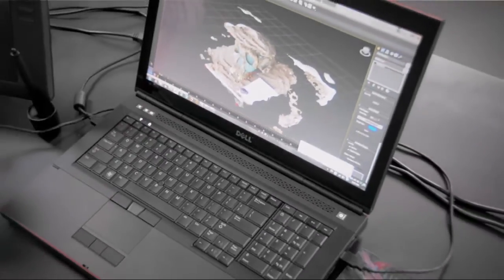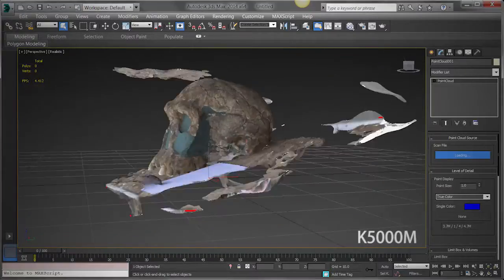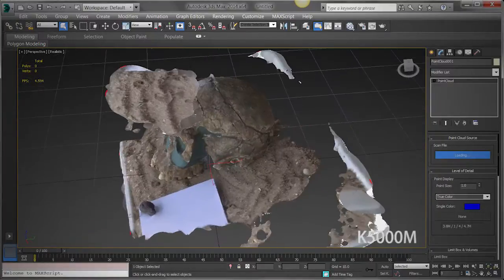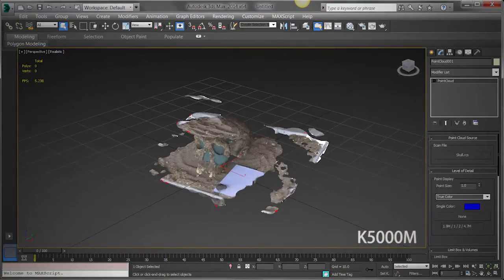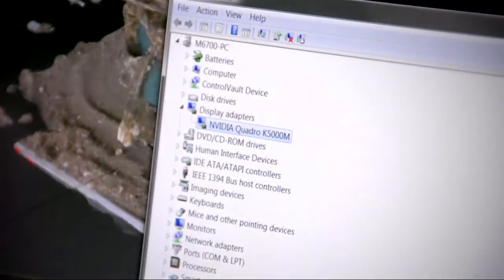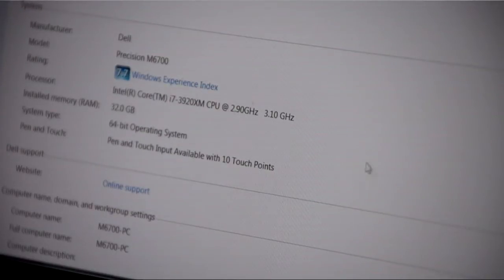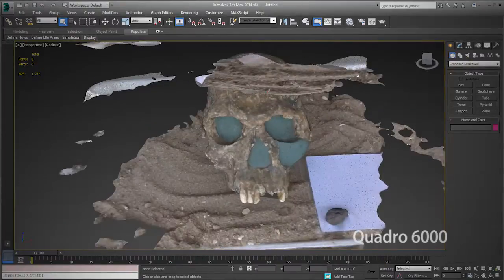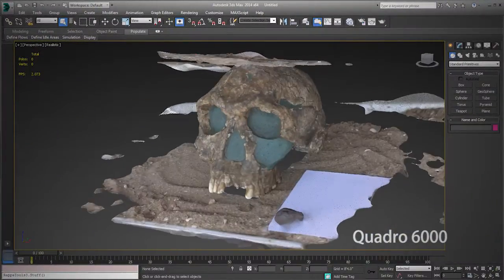QUICKLOOK: 3dsmax and the Dell m6700 with a Kepler K5000m graphics card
While at SIGGRAPH this year I had the chance, courtesy of Dell, to try out one of their new mobile workstations with a Quadro K5000m graphics card. I use 3dsmax all the time (obviously) and here's what I found out.